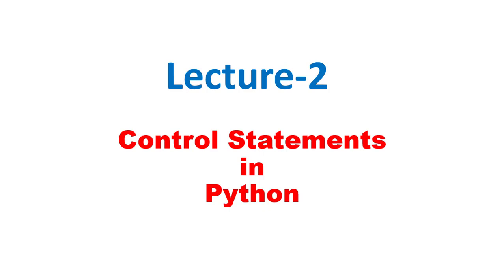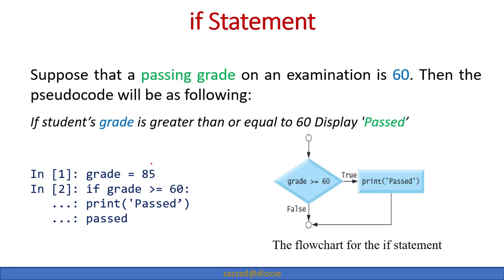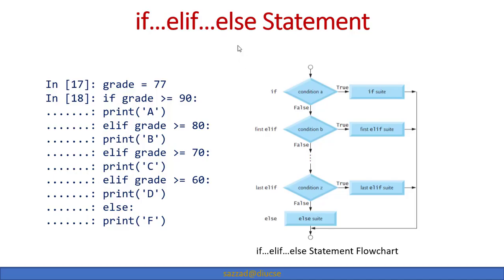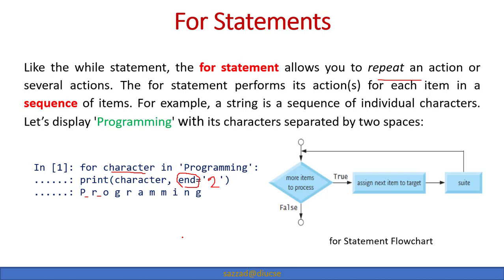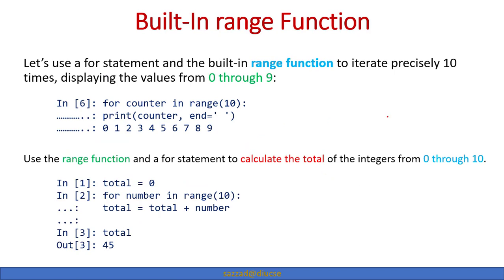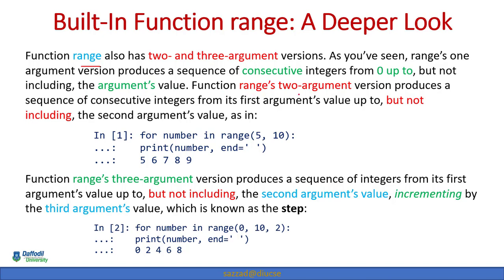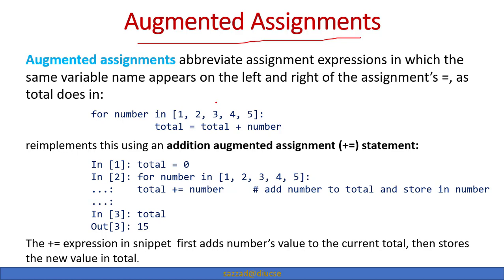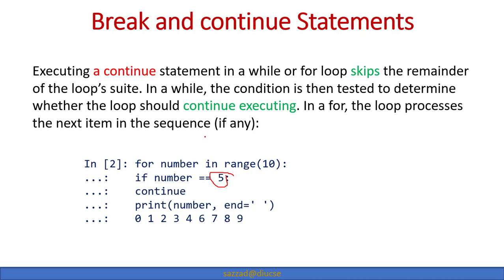Control Statements in Python, Part-1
This tutorial is all about all the control statement of python. What are the syntax and how those statements are works in python are described with proper example